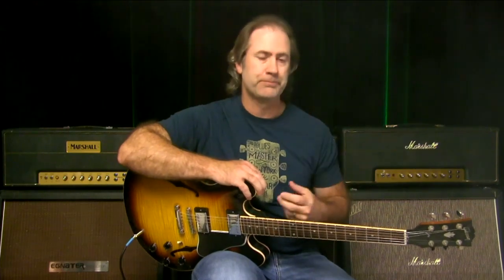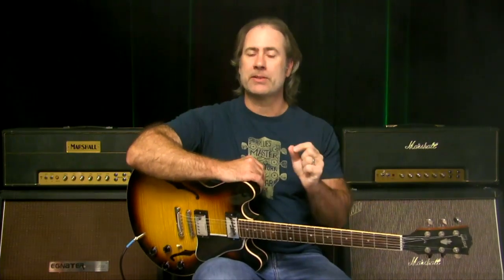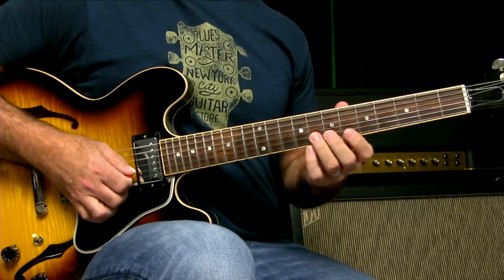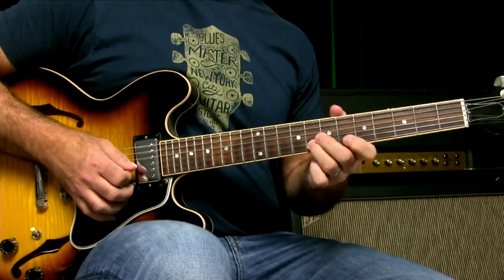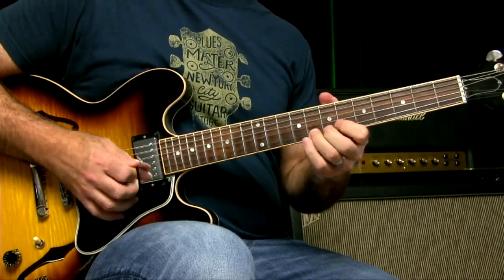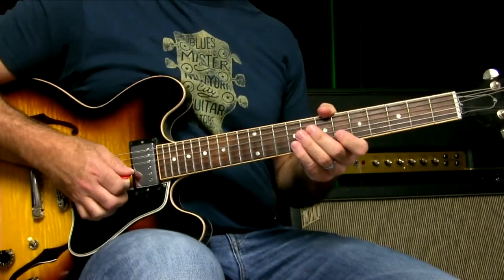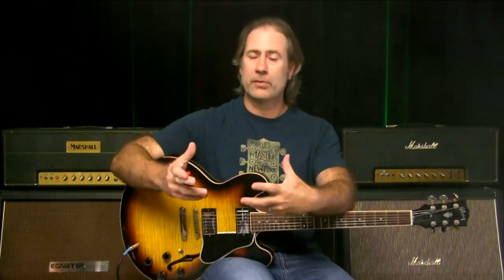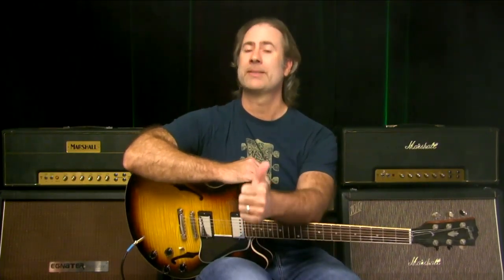So You Wanna Play A Blues Solo? Start Here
If you've never tried blues soloing, but you want to...

Or if you've tried it, maybe learned some scales or patterns, and still aren't digging what you hear...

This lesson is for you.

Do these 5 things, in this order, and you'll be on your way to playing real blues solos.